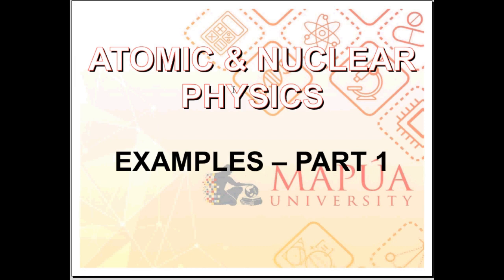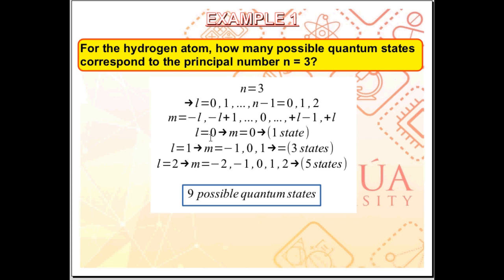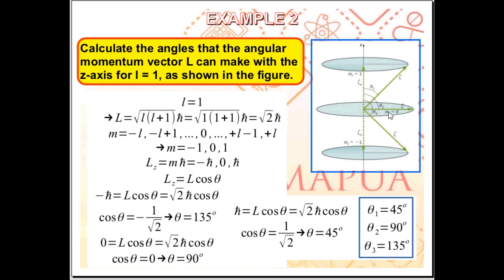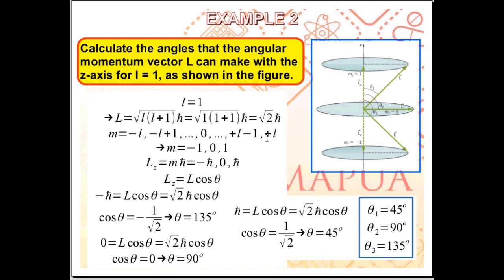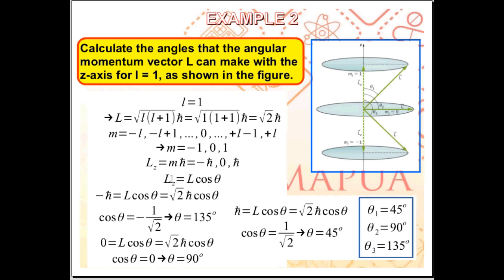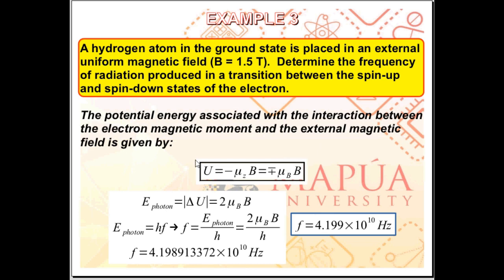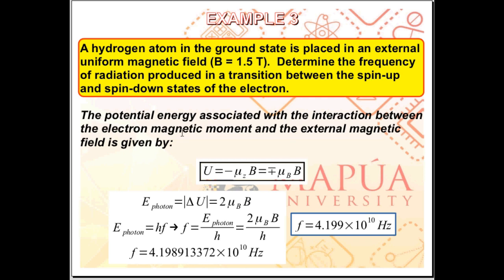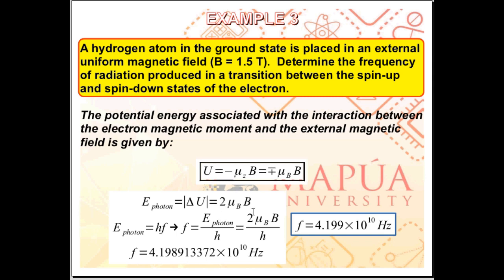ATOMIC AND NUCLEAR PHYSICS 028 - EXAMPLES PART 1 (2021)